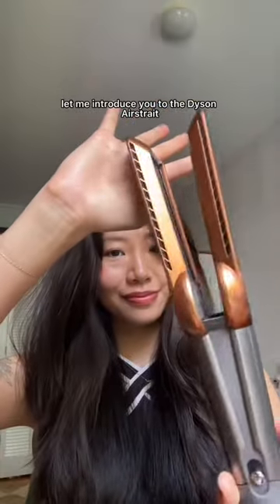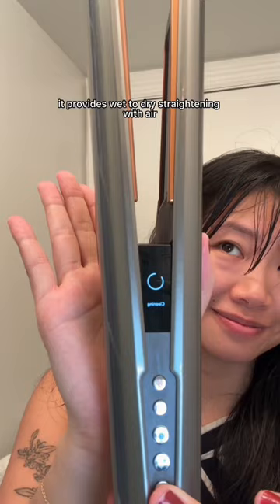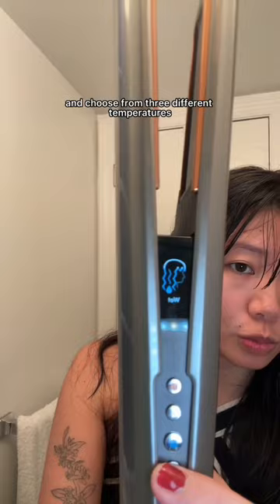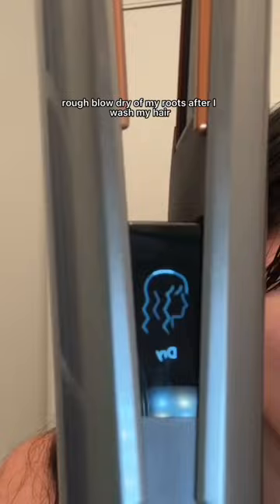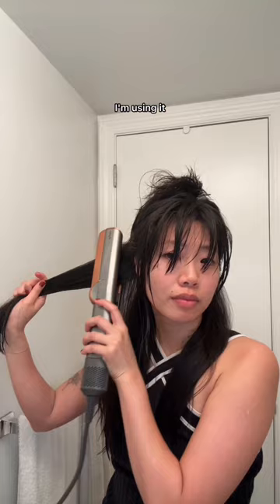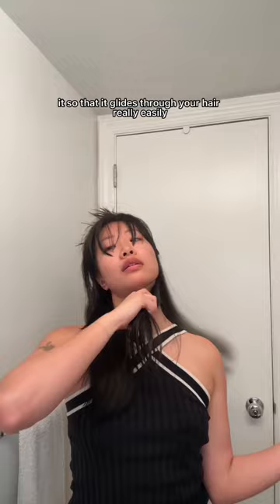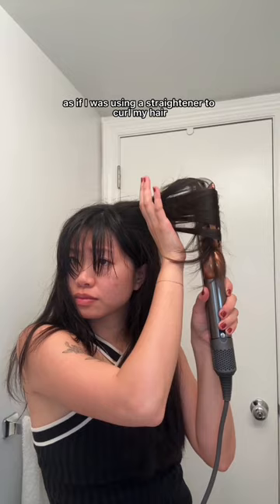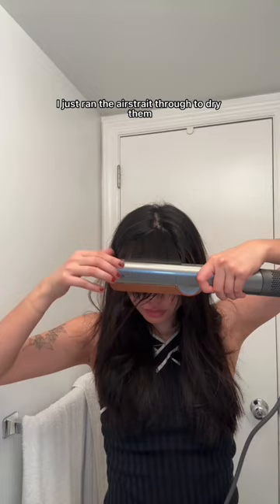testing the new Dyson Airstrait straightener!!